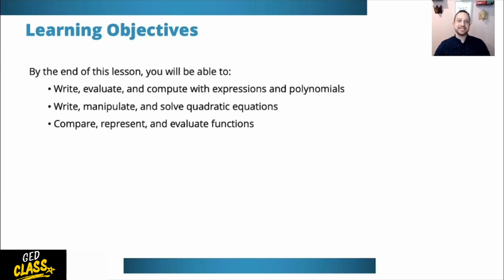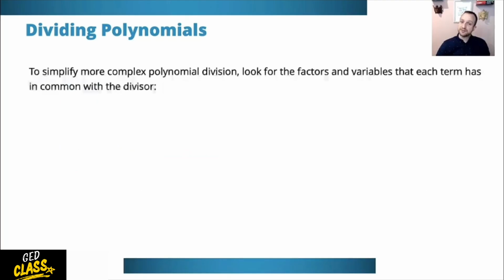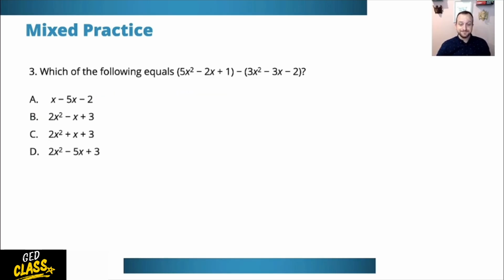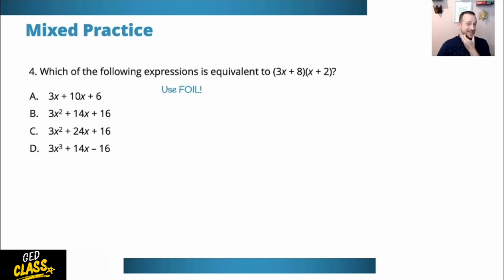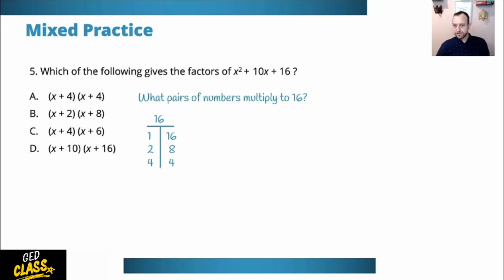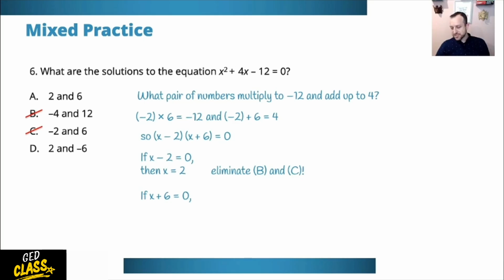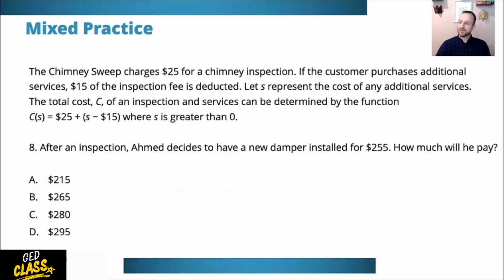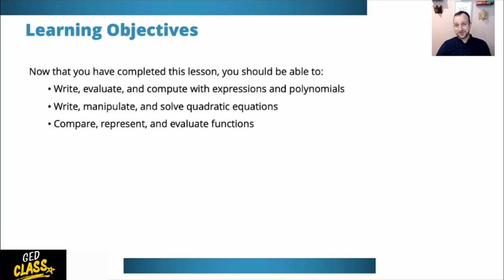GED Math Full Class - GED Made Easy – Pass on Your First Try! GED LECTURE in English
Passing the math section is often the biggest hurdle standing between students and their high school equivalency credential, but this full course is designed to dismantle that anxiety and provide a clear, direct path to success. We have condensed the entire mathematical curriculum into a single, comprehensive lecture that targets the most frequently tested concepts, ensuring that you are not wasting time on irrelevant material but instead mastering the exact skills needed to pass the GED on your very first attempt in 2026. This is not just a review; it is a complete roadmap designed to take you from a beginner level to exam-ready, giving you the confidence to walk into the testing center and conquer the GED math test.

Unlock exclusive GED lessons and premium classes by joining our channel membership today! Get access to members-only lectures and strengthen your preparation for all four GED subjects.

Video Title: GED Math Full Class - GED Made Easy – Pass on Your First Try! GED LECTURE in English

We kick off this extensive class by securing your foundation in Number Sense, which is the bedrock of all higher-level math found on the GED. We thoroughly review operations with fractions, decimals, and percentages, showing you the mental math shortcuts and calculator techniques that save precious minutes during the exam. Many students lose easy points here because they overlook the basics, so we ensure you are completely solid on these fundamental concepts before moving on to the more complex reasoning questions on the GED test.

Algebra makes up more than half of the exam, so we dedicate a significant portion of this lecture to demystifying equations, inequalities, and functions for the GED. We break down variables and coefficients into plain English, walking you through the step-by-step process of isolating 'x' and solving linear equations just like you will see on test day. We also tackle polynomials and quadratics, transforming these often-feared topics into manageable problems that you can solve with confidence on the GED math section.

Geometry is another critical area we cover in depth, moving beyond simple shape identification to the application of formulas for area, perimeter, and volume required by the GED. We teach you how to effectively use the official reference sheet provided during the test, ensuring you know exactly where to find the formulas you need for circles, cylinders, and prisms. You will learn how to break down composite shapes and solve for missing dimensions, a key skill for the spatial reasoning questions on the GED exam.

Data Analysis and Probability are becoming increasingly important, so we spend time analyzing the various charts, graphs, and tables that appear throughout the GED math module. We show you how to quickly interpret trends, calculate mean, median, and mode, and evaluate probability scenarios without getting bogged down in the data. This visual literacy is essential not just for math, but for the science and social studies sections of the GED as well.

Word problems are the nemesis of many test-takers, which is why we teach a specific "translation" strategy to turn confusing paragraphs into solvable mathematical equations for the GED. We practice identifying keywords that signal specific operations, helping you strip away the distracting details and focus purely on the math. This section is vital for mastering the mathematical reasoning aspect that defines the current version of the GED test.

Finally, we cover essential test-taking strategies, including how to maximize the use of the TI-30XS Multiview calculator, which is the only calculator allowed on the GED. We show you the specific button sequences to solve fraction and exponent problems instantly, giving you a massive advantage. We also discuss time management and intelligent guessing strategies to ensure you finish the exam without leaving any questions blank on the GED.

If you are serious about changing your life and getting your diploma, this full class is the resource you have been looking for; please verify your learning by subscribing to our channel for more GED Classes and Lectures in English. We are committed to providing high-quality, free education to help you achieve your goals